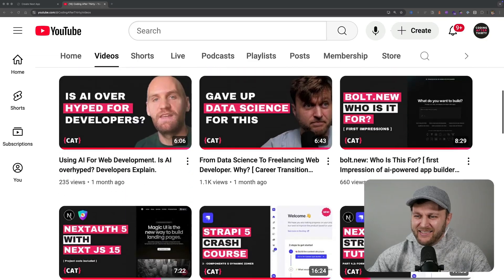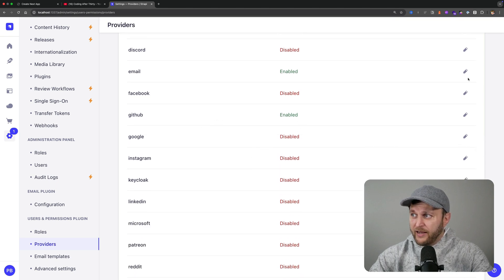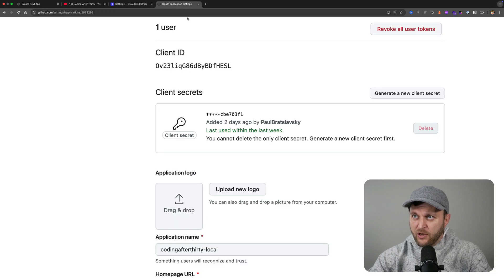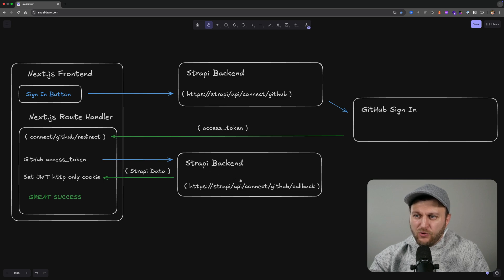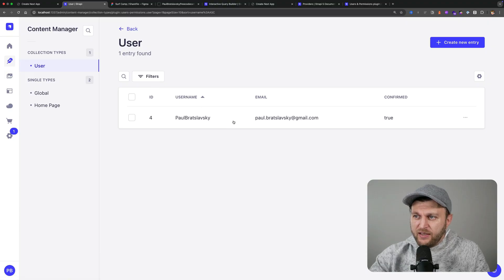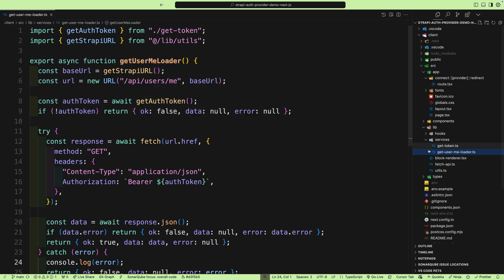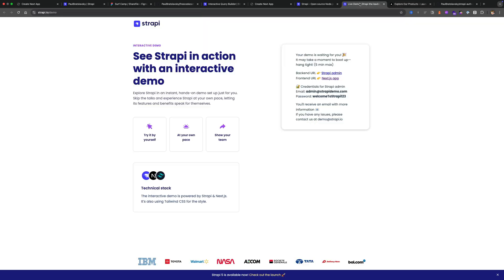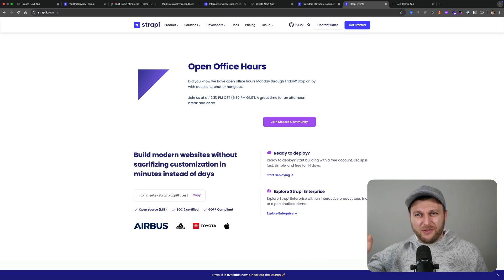Implementing Auth With Next.js 15 and Strapi 5 Headless CMS [ Code Included ]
How to implement Auth with Next.js with Strapi.

Let's work on setting up Next Auth with Next.js15 and Strapi 5. In this video we will take a look integrating GitHub Login in Your Next.js 15 App with Strapi 5 Backend.

Chapters

The video demonstrates how to implement GitHub authentication in a Next.js 15 application using Strapi 5, enabling automatic user creation and streamlined sign-in processes.

00:00 Implement authentication in Next.js 15 with Strapi 5 by integrating GitHub as a provider.
01:25 Using GitHub for authentication simplifies user sign-up by eliminating password management.
02:02 To set up GitHub authentication in Strapi, enable the GitHub provider.
05:27 Users can sign in with GitHub in a Next.js app using Strapi.
06:49 The implementation retrieves a JWT token from Strapi, validates it to fetch user data.
08:24 Explore GitHub social login implementation with Next.js 15 and Strapi 5 in a demo project.

Strapi 5 simplifies auth setup by allowing easy configuration of GitHub provider in settings, requiring only client ID, client secret, and frontend app URL.

Strapi automatically creates or authenticates users when they sign up/in through providers like GitHub, storing user data accessible via Next.js get user loader function.

Integration Process

Next.js route handler calls Strapi's connect GitHub callback with the GitHub access token, resulting in user authentication and a JWT token set as an HTTP-only cookie.

Strapi's settings page offers options to enable various auth providers (GitHub, Google) and restrict sign-up methods, enhancing security and user management.

Whether you're building a new app or enhancing an existing one, this approach simplifies user management!

Overview of GitHub Authentication: Understand the benefits of using GitHub as an authentication provider.

Setting Up Strapi: Step-by-step instructions on configuring the GitHub provider in Strapi.

Next.js Route Handlers: Learn how to manage the redirect flow between GitHub and Strapi effectively.

User Management: Discover how Strapi 5 automatically creates and manages users based on GitHub logins.

Code Walkthrough: A comprehensive guide to the code structure, with a live demo of the application.

Key Takeaways
- Streamline user sign-ups by leveraging GitHub authentication.
- Minimize password management concerns with OAuth.
- Access to a complete code repository to kickstart your project.